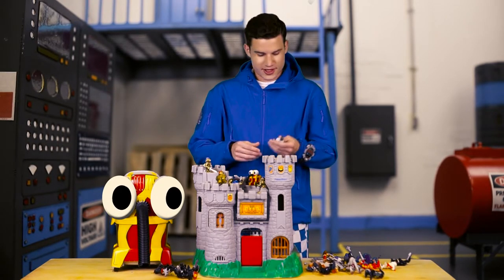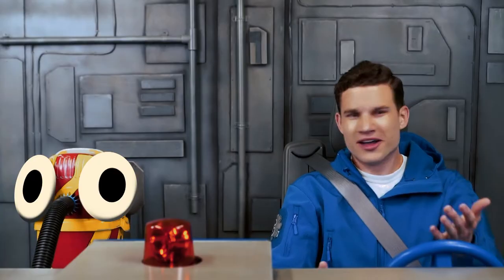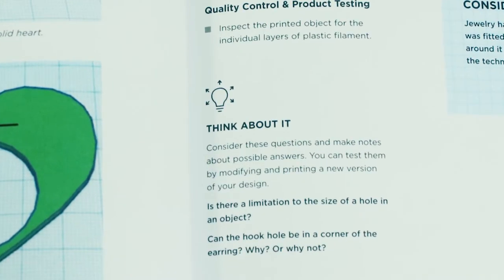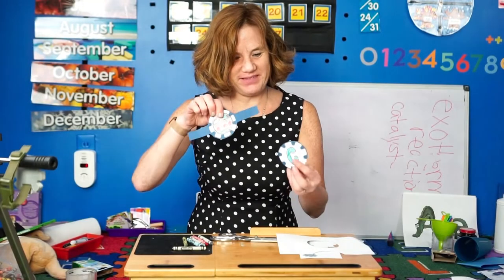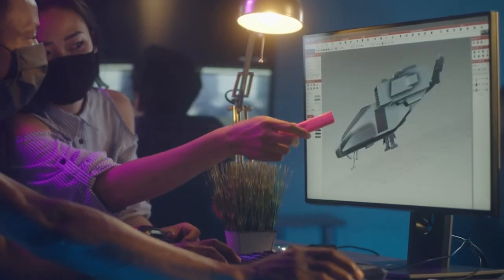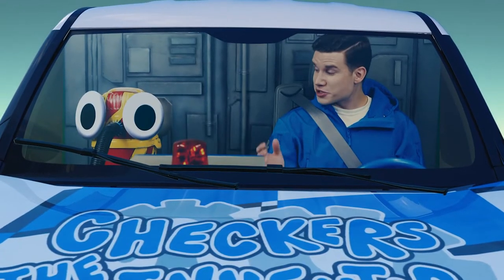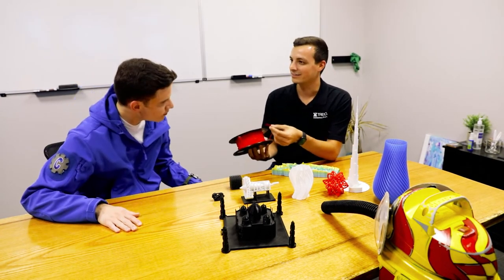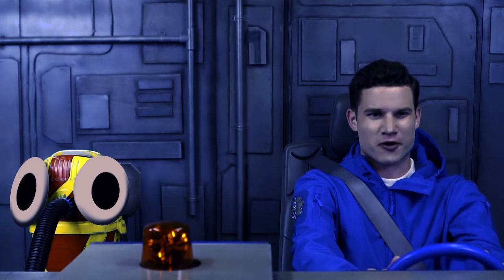2/14/22 Episode #2 Checkers TV Reading Road Trip: Full Steam Ahead!: You Can Print A 3D Watch?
The Reading Road Trip: Full Steam Ahead!
Episode #2 You Can Print A 3D Watch?
Checkers and Snoozer discover the amazing world of 3d printing. They will visit a real graphic design company and learn how to print Checkers a new watch!

​Stop by the library to request the activities packet that goes with this episode or visit our and click on the Children's Page tab to download and print at home.